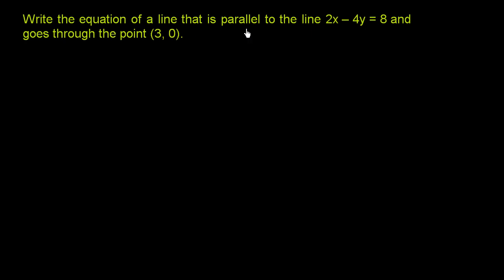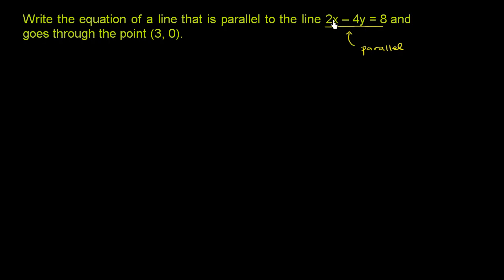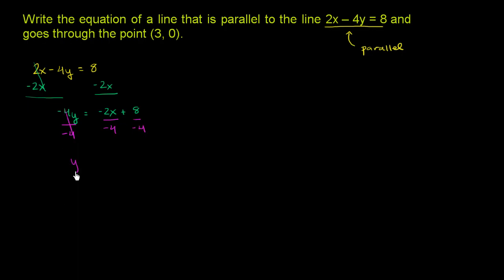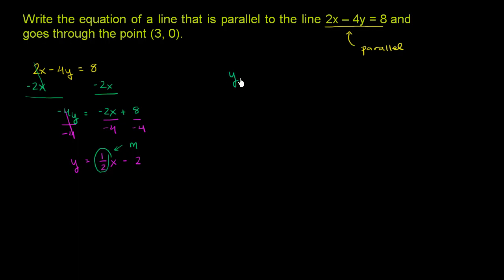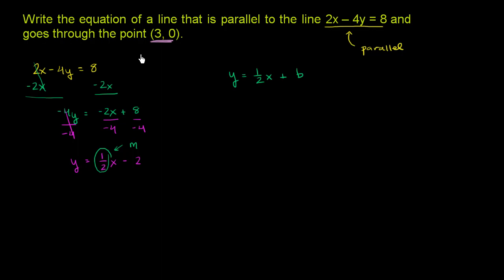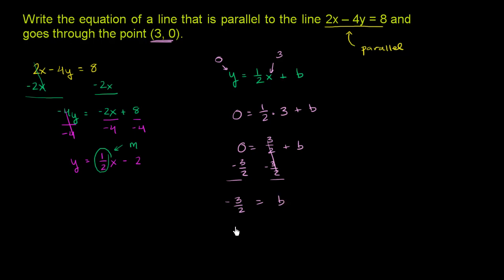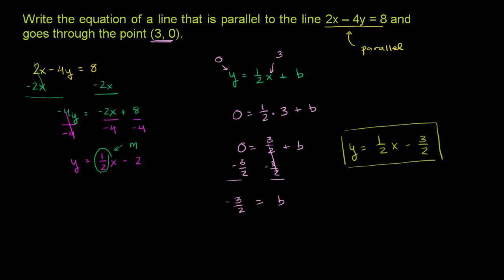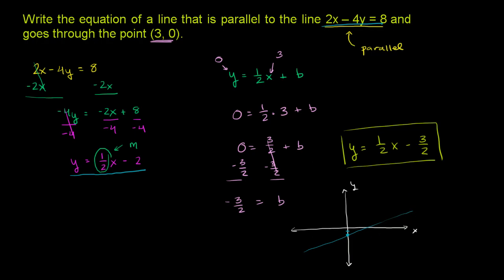Parallel Line Equation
u13_l2_t3_we2 Parallel Line Equation